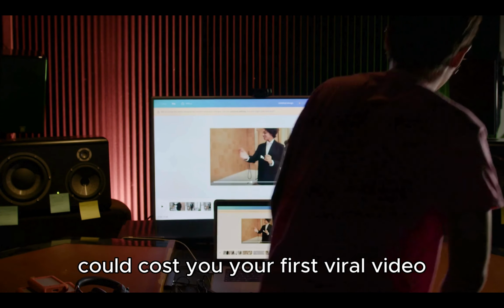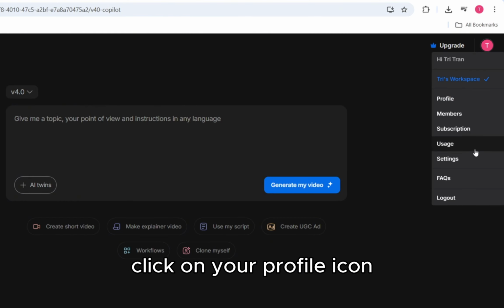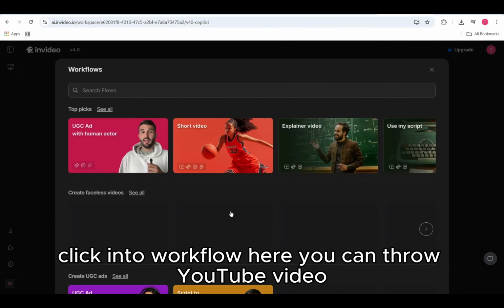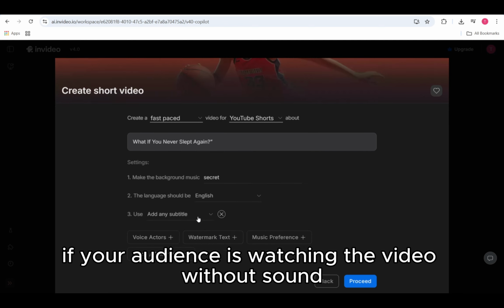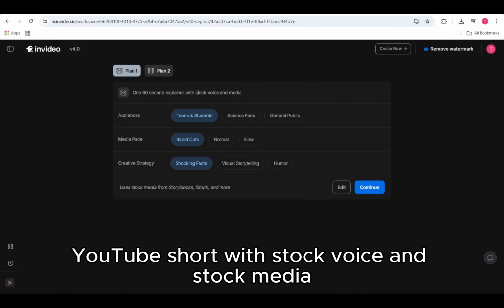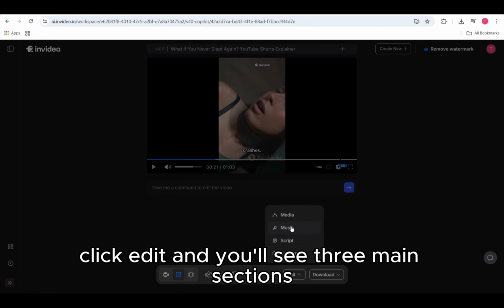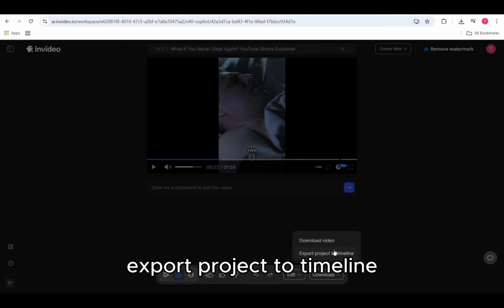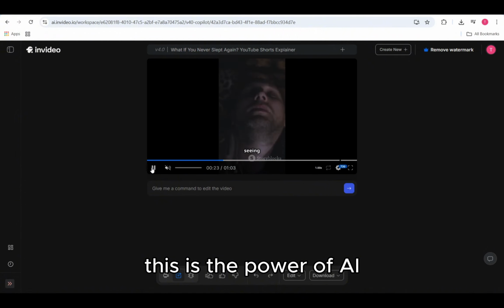I Made a Full YouTube Video in 3 Minutes Using Just ONE AI Tool No Filming, No Editing!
Ever wanted to create content but didn’t have the time, camera, or editing skills?
💡 In this video, I’ll show you exactly how I made a full YouTube video — including script, voiceover, visuals, captions, and even background music — using just one free AI tool: InVideo AI.
✅ No filming.
✅ No editing.
And the best part? It only took 3 minutes.
Whether you're a beginner, content creator, or just curious about AI — this step-by-step walkthrough will show you how easy it is to go from idea to upload-ready video… with zero stress.
🔗 Try InVideo AI here: [Insert your referral or tracking link if any]